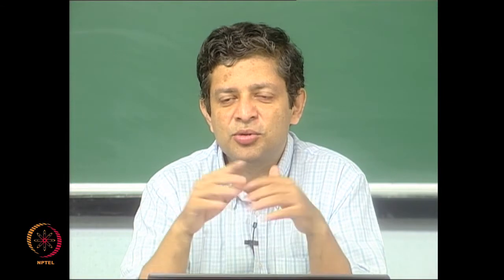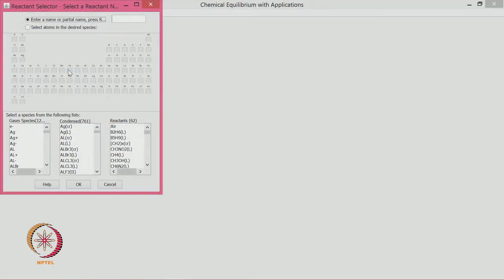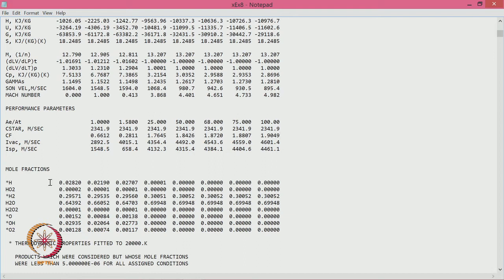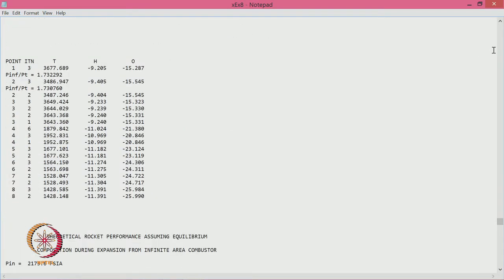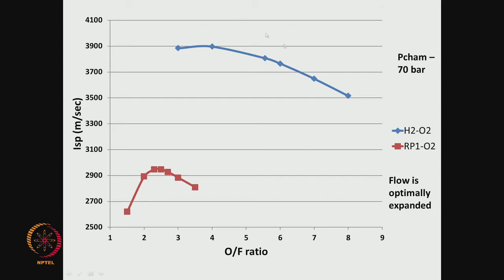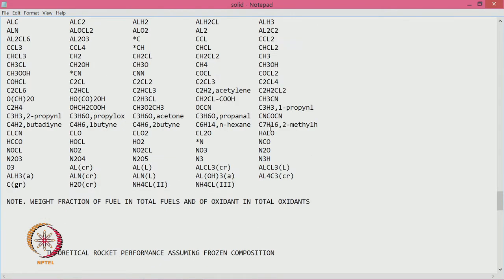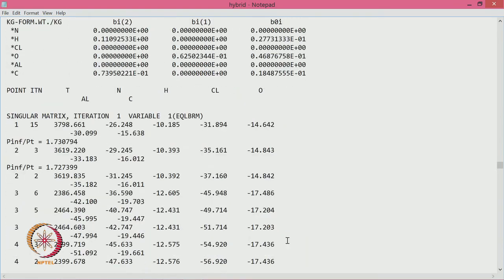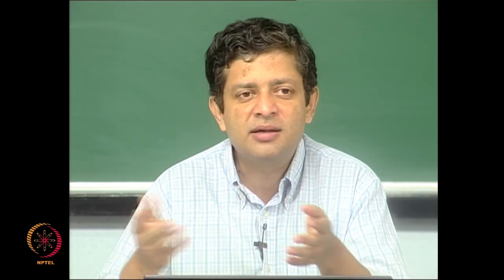Mod-01 Lec-42 Chemical Equilibrium Analyser – SP 273